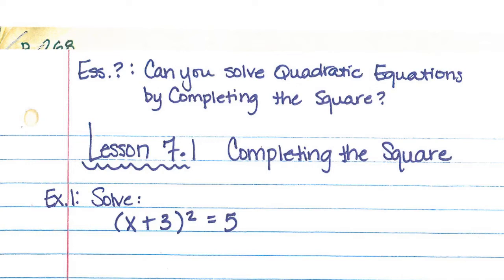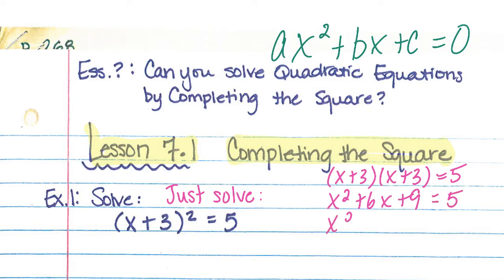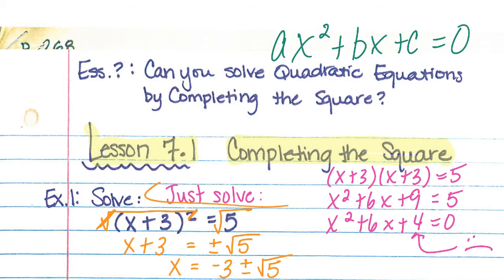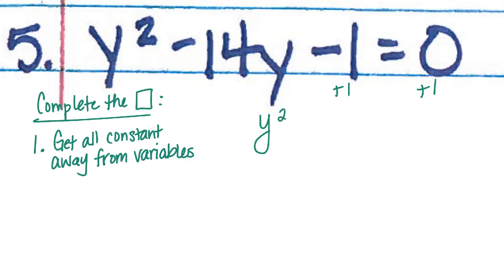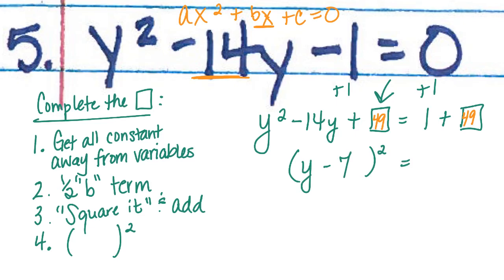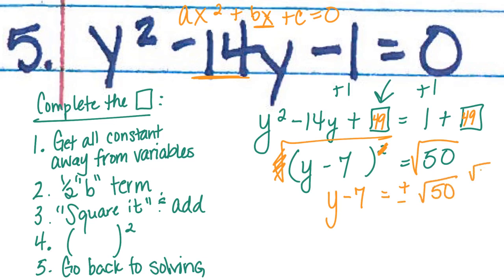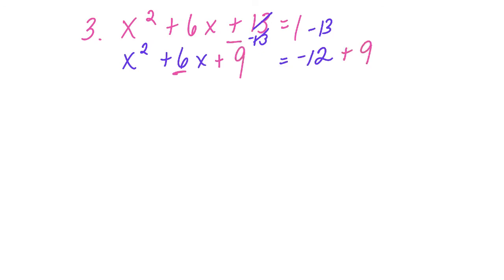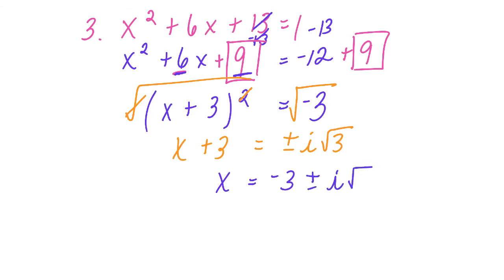Alg2H ch.7.1 Completing the Square